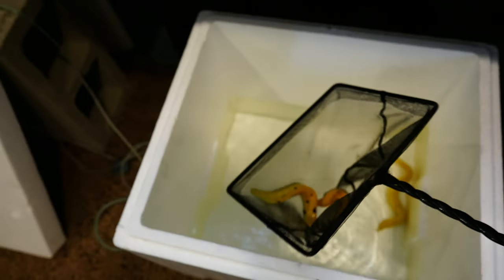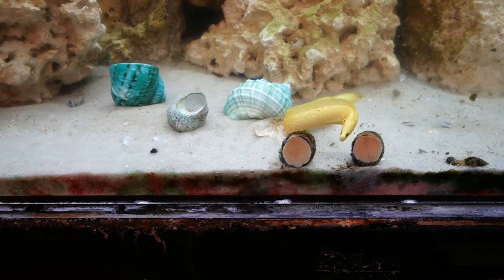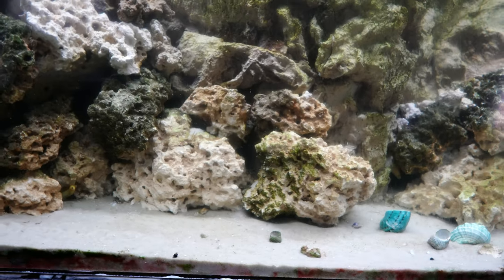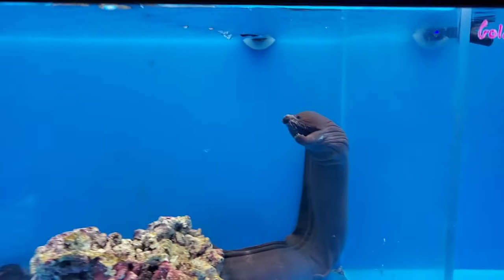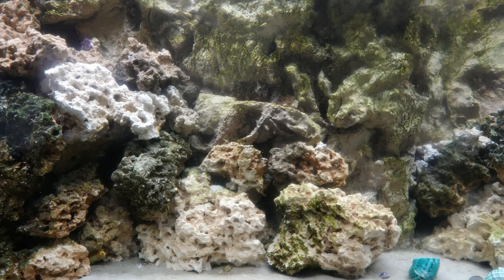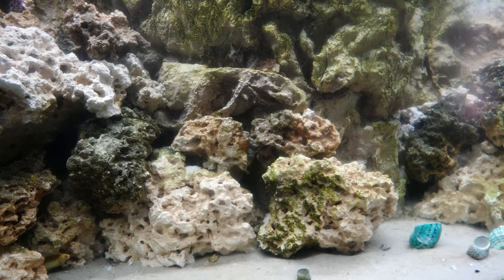Banana Moray Aquarium - 01 - Introduction